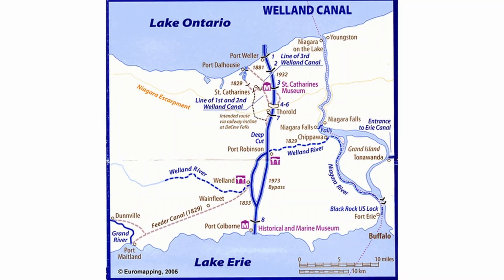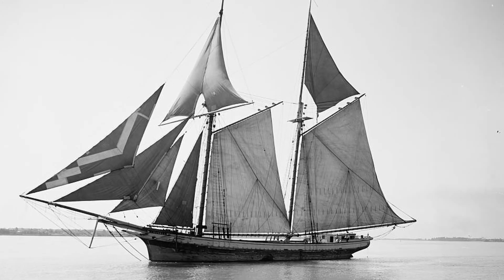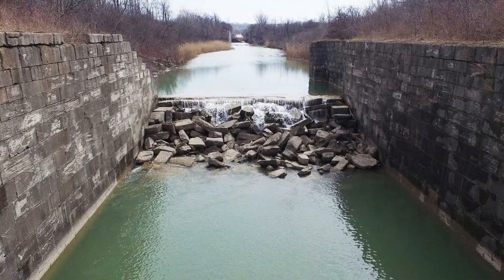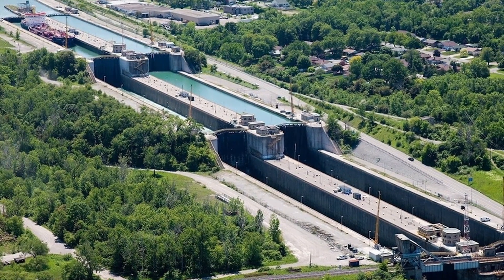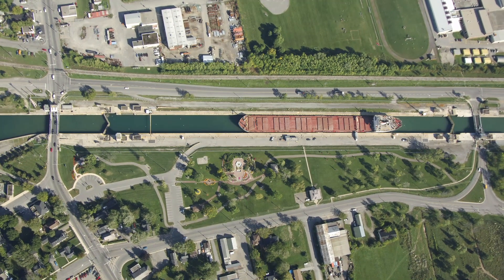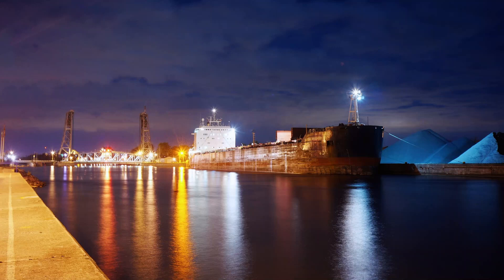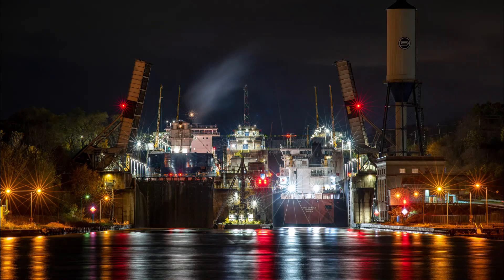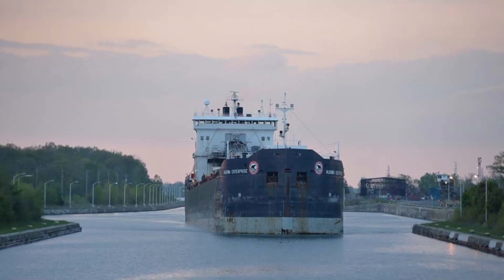The Canal That Drops Ships 326 Feet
The Welland Canal is a system of locks that drops ships 326 feet from Lake Erie to Lake Ontario. Or lifts them up from Lake Ontario to Lake Erie. So what is the history behind the Welland Canal and how does it work?

NOTE:
NONE OF THE PHOTOS IN THIS VIDEO ARE MINE OR BELONG TO ME